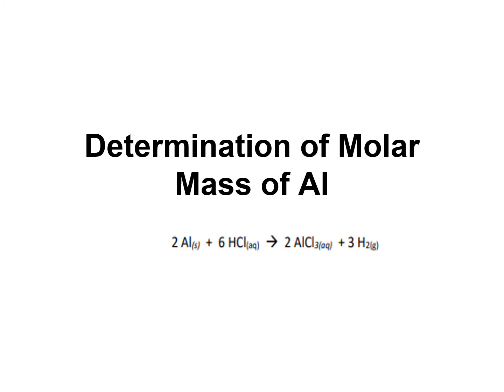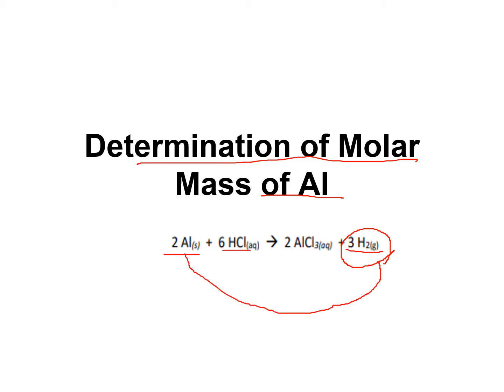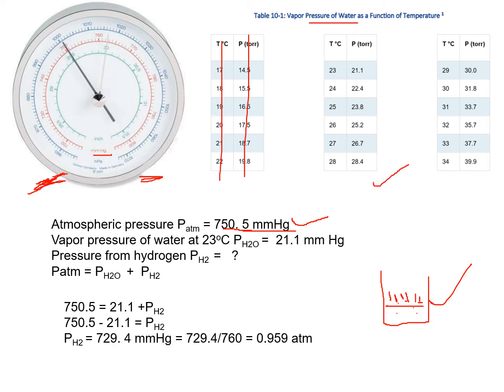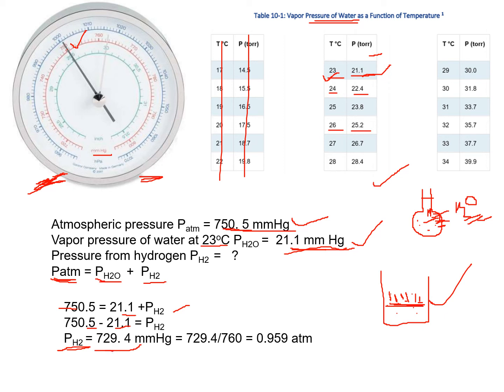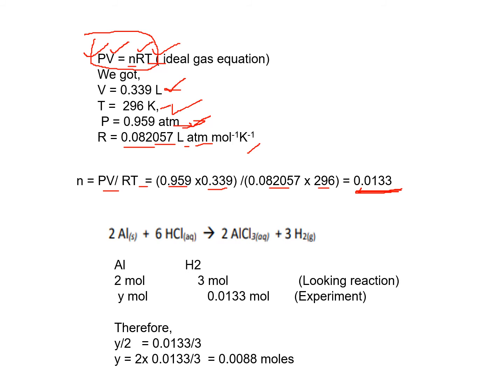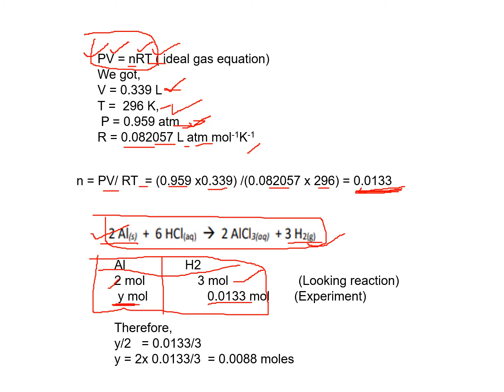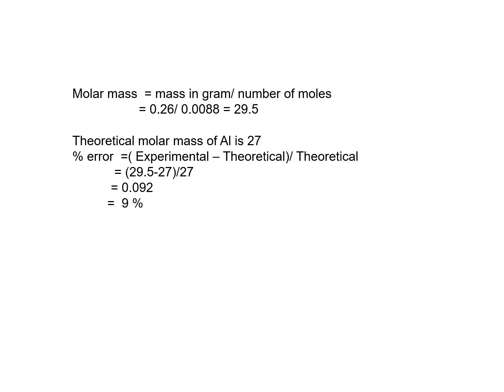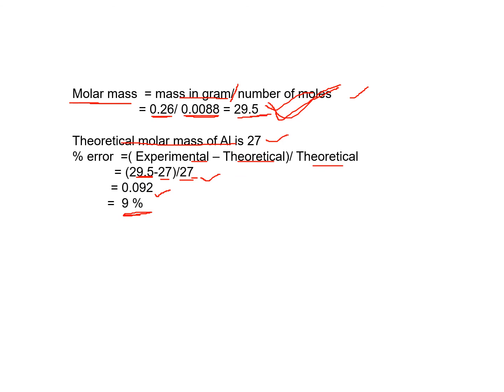Molar Mass of Aluminum using Ideal gas equation PV= nRT.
1. React some amount (0.26 g) of Aluminum with 15 mL of 6M HCl. Al is limiting reagent (Finishes first in the reaction).
2. Hydrogen is produced from the reaction. Collect the hydrogen. Hydrogen volume is found by water displacement. The volume (V)of hydrogen produced is 0.339 Liters.
3. Measure the temperature of water (23 degree C) = 296 K
4. Find the pressure of hydrogen , P = Atmospheric pressure - vapor pressure of water = 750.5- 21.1 = 729.4 mmHg = 0.959 atm
5. n = PV/RT = 0.0133 moles    ( Value of gas constant R = 0.082057)
6.  2 Al = 3H2, therefore, 0.0133 moles H2 = 0.0088 moles of Al
7.  Molar mass of Al = mass in g/ # of moles.
therefore, molar mass of Al = 0.26/ 0.0088 = 29.5
8. % error =  (Experimental - Actual) / Actual = (29.5- 27)/27
 =  0.092 = 9.2 %.
The error is below 10 %. This is very good experiment.